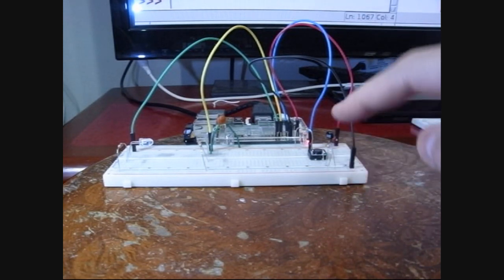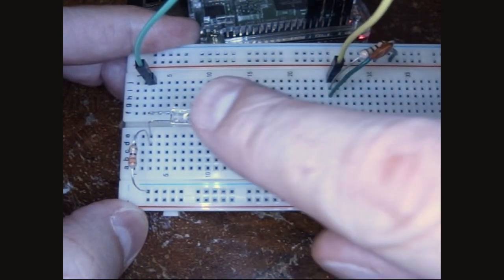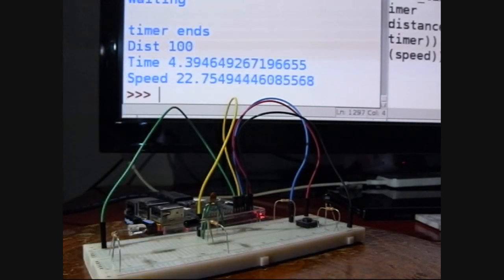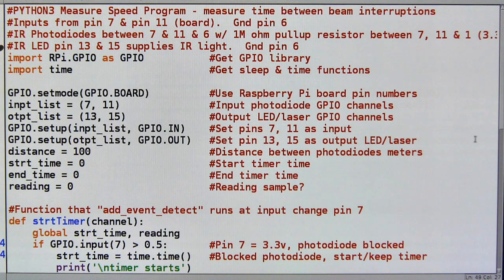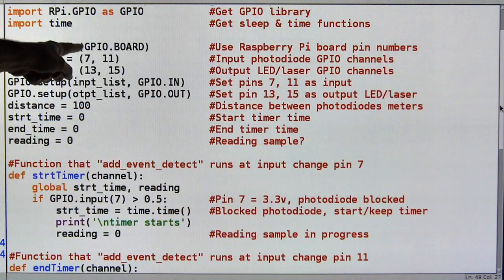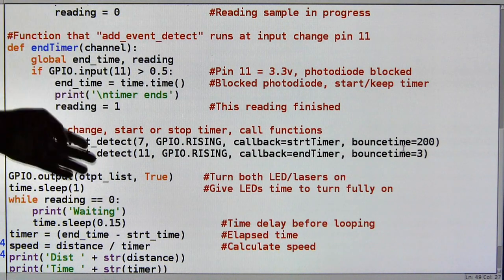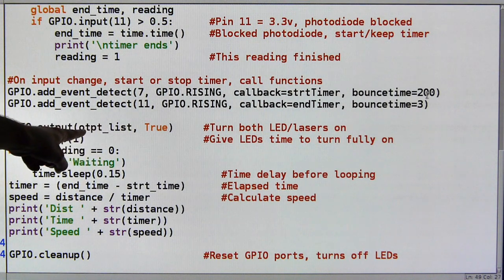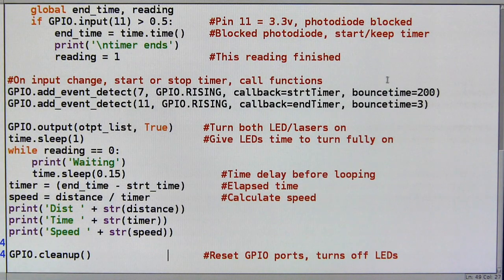RPi 08 - Chronograph / Timer / Chronometer Experiment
A timer/chronograph or chronometer for foot races or similar to measure speed.  This setup can time the movement of objects moving between the start trigger and the end triggers: balls, arrows, golf club heads, etc.

MATERIALS
- Raspberry Pi
- breadboard
- IR LED (1-2)
- IR photodiode (1-2) (or switches or other trigger mechanisms)
- 330 ohm resistors (4)
- 1M ohm resistor (2)
- 10K nF capacitors (2)
- jumpers